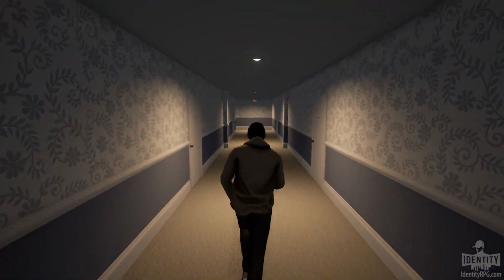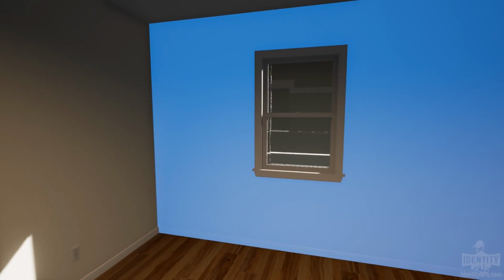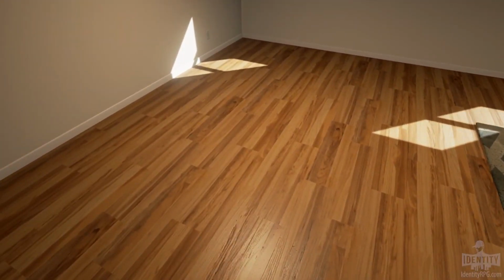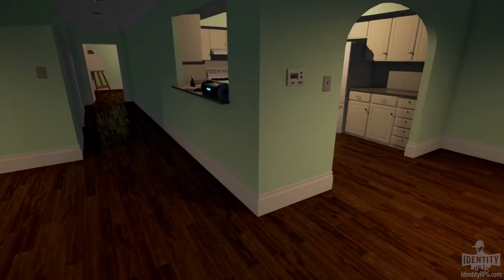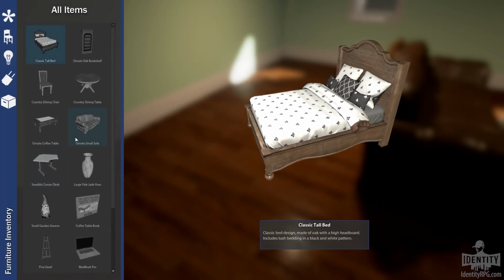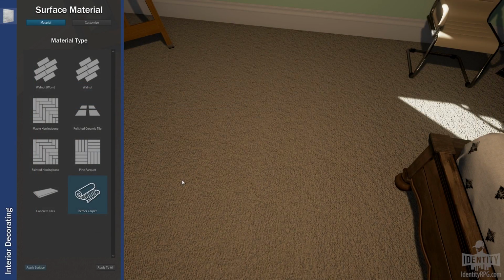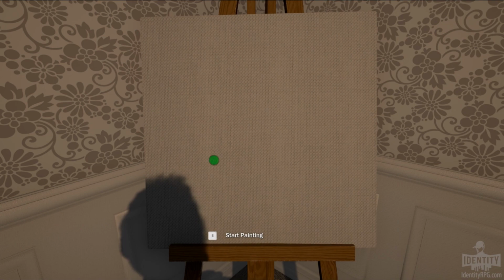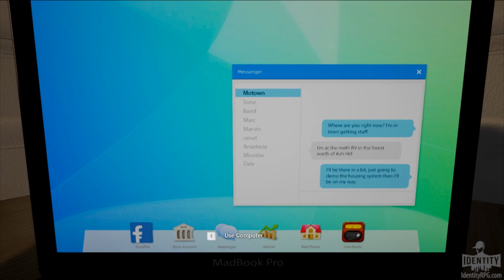Identity Game - Insider: Housing Breakdown!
Hey what is going on guys PowerGaming here and today I am here with a breakdown video of the Identity Insider: Housing.  Identity Gameplay News Online Multiplayer, Character Customization & creation, PVP, Careers & Graphics (PC currently, no announcement for Xbox One or PS4 at this time).

Identity is a modern-day open-world MMORPG for PC and Mac with complete freedom to do almost anything you can imagine at any time in first or third person views.  Live as an honest civilian, a criminal, police officer, paramedic and many more.  There are no levels or skill grinding, but talent and perk progression so that it’s the actions of you, not your character, which matter most.

An enormous online and persistent world controlled in almost every aspect by the players living within it.
Player-driven gameplay and economy with dozens of jobs and epic careers.
Action and fun around every corner with a player police force, gangs, cartels, businesses and more.
More casual games than we can list, from karaoke and cinemas to paintball matches and more.
Play on the official servers or host your own with your own rules and options.
No subscription fees and never pay-to-win.

'Identity Gameplay'
'Identity'
'Identity'